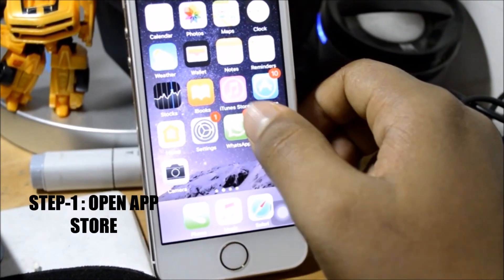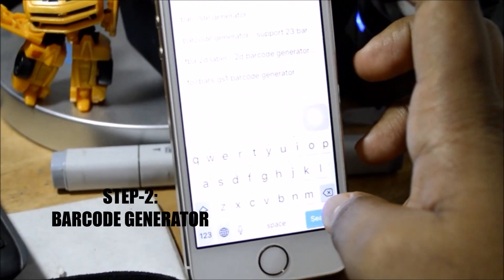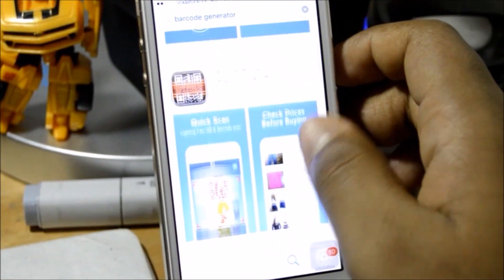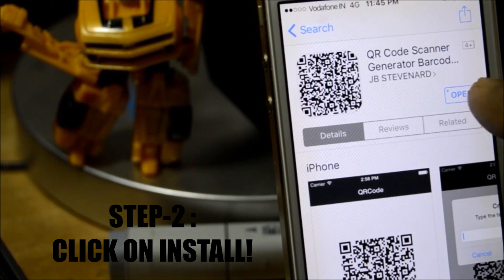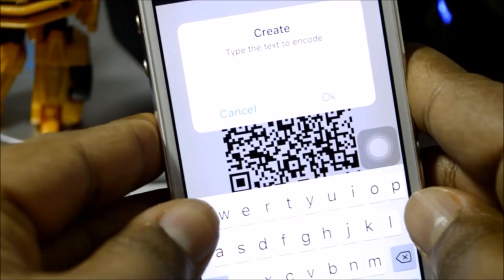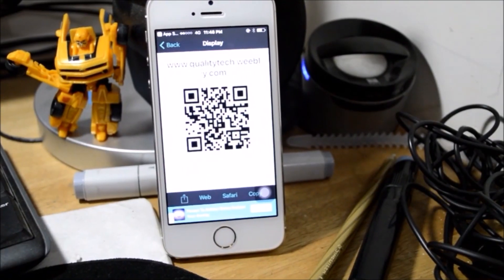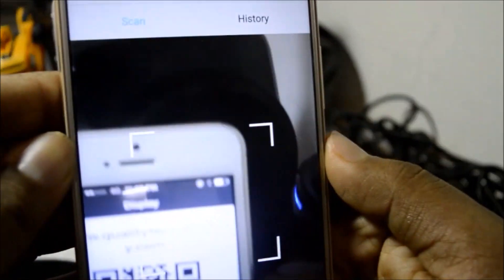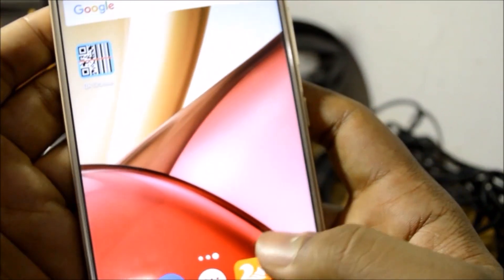How To: Create QR Code Using Your iOS Device For FREE!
- In this video of QualityTech I will be showing you guy How To: Make/Generate QR Code Using Your iOS Device! (NO JAILBREAK REQUIRED)

QR code (abbreviated from Quick Response Code) is the trademark for a type of matrix barcode (or two-dimensional barcode) first designed for the automotive industry in Japan. A barcode is a machine-readable optical label that contains information about the item to which it is attached.

From Team
QualityTech